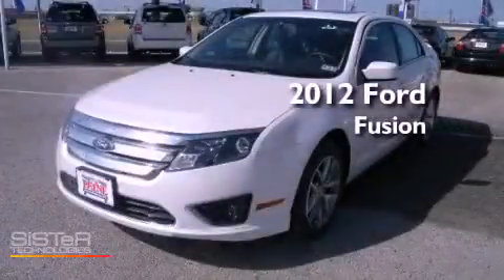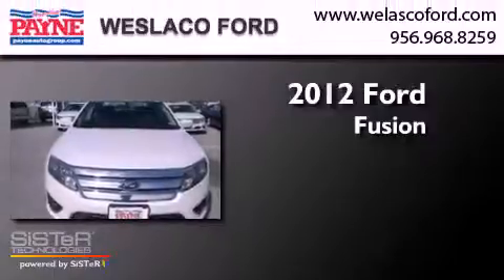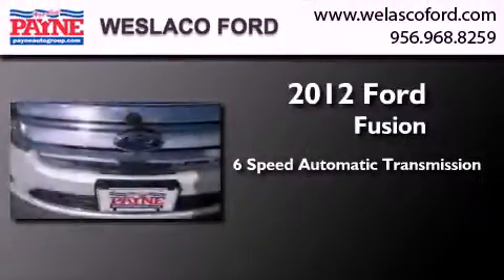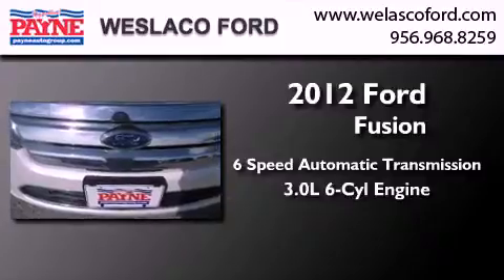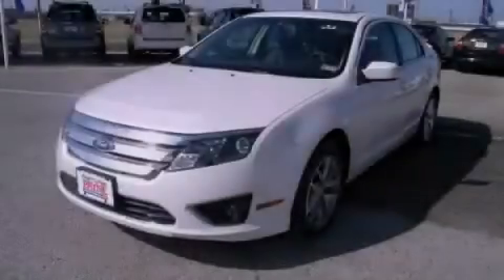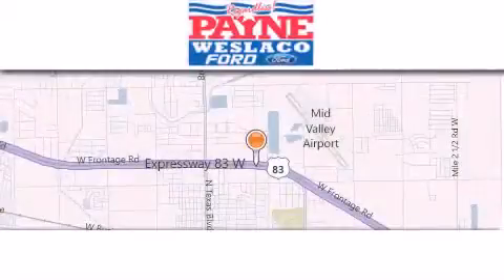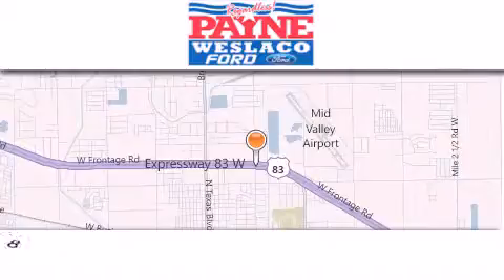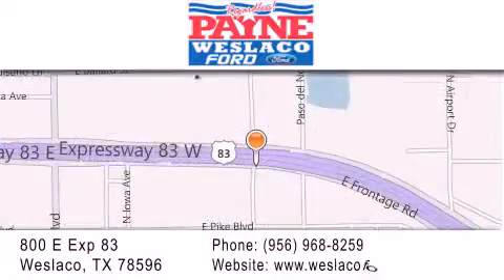2012 Ford Fusion Weslaco TX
Year : 2012
 Make : Ford
 Model : Fusion
 Engine : 3.0L V6
 Trans . : Automatic 6-Speed
 Exterior : White Platinum Metallic Tri-Coat

 Interior : Charcoal Black w/Leather-Trimmed Bucket Seats w/He
 Stock : R237644

 800 E. Exp. 83